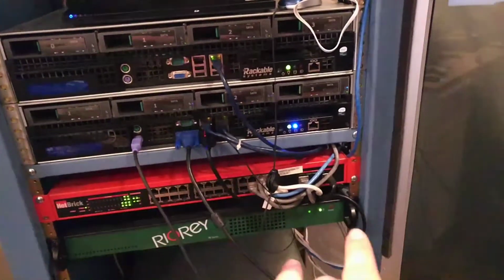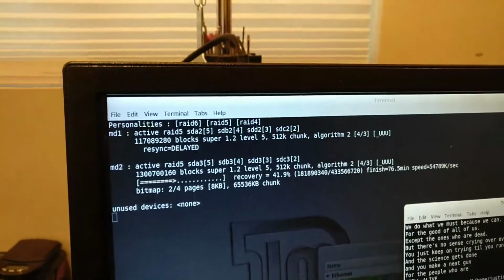Quick Update: HDD failure and my new backup NAS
Just a quick look at the new backup NAS that I created for proxmox backups